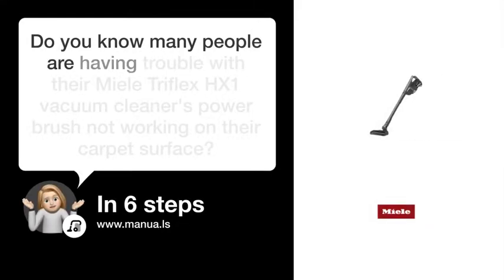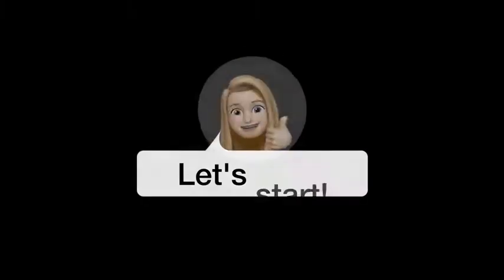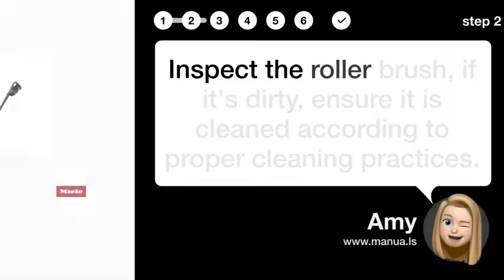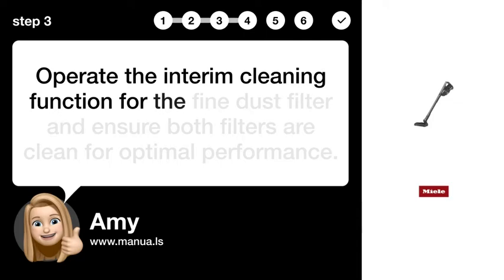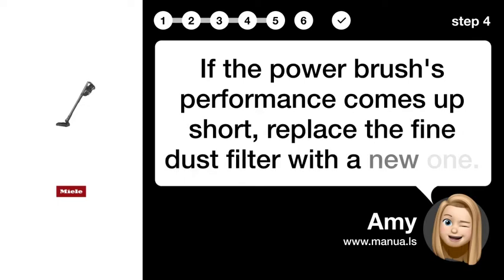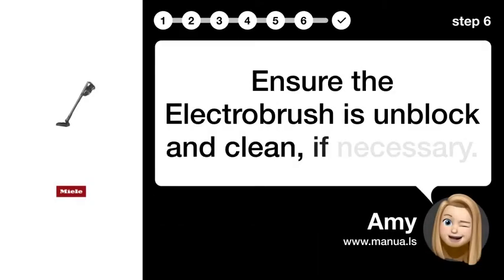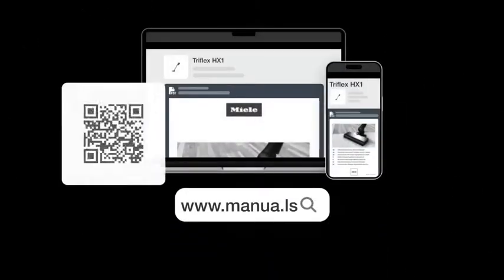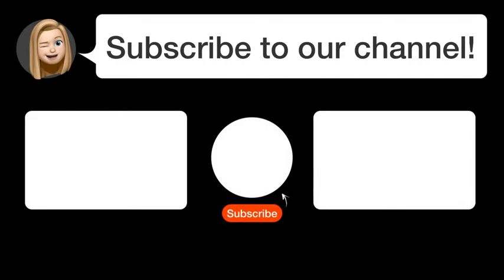How to Troubleshoot Power Brush Issues on Miele Triflex HX1 Vacuum Cleaner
📺 Troubleshoot power brush issues on Miele Triflex HX1 vacuum cleaner. Watch this video to learn how to solve common problems and keep your vacuum running smoothly.

📖 In 6 steps:
1. Turn the vacuum cleaner off, then turn it back on at a lower suction power level using the On/Off switch on the Comfort handle.
2. Inspect the roller brush, if it's dirty, ensure it is cleaned according to proper cleaning practices.
3. Operate the interim cleaning function for the fine dust filter and ensure both filters are clean for optimal performance.
4. If the power brush's performance comes up short, replace the fine dust filter with a new one.
5. Empty and cleanse the dust container if it's filled to avoid any obstruction that might affect the power brush.
6. Ensure the Electrobrush is unblock and clean, if necessary.

📚💬 Manual and other questions:
On our site, you can find the complete manual for the Miele Triflex HX1. There, you can also ask your question to other Miele Triflex HX1 users.